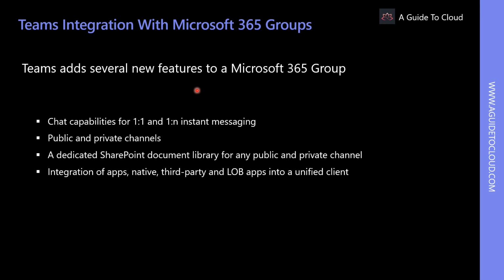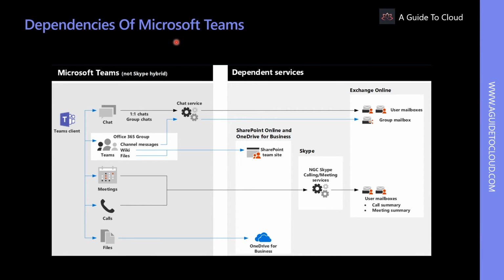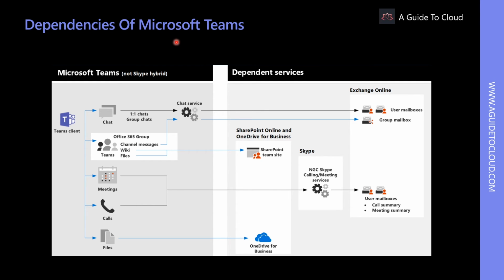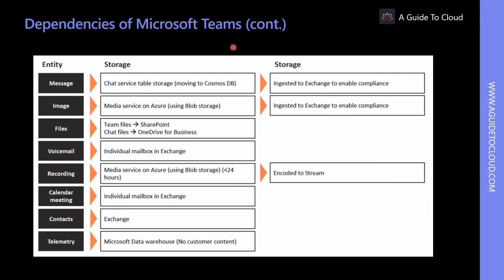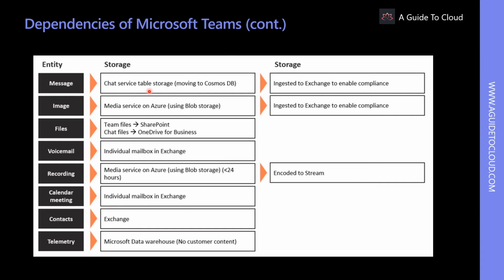MS-700 Exam EP 05: Microsoft Teams Architecture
⏰ Timestamps:

00:00​ ⏩ Introduction
00:21​ ⏩ Overview Of Microsoft Teams Architecture
01:55 ⏩ Teams Integration With Microsoft 365 Groups
03:11​ ⏩ Dependencies Of Microsoft Teams
05:00​ ⏩ Governance, Security & Compliance For Teams
05:51​ ⏩ What's Next